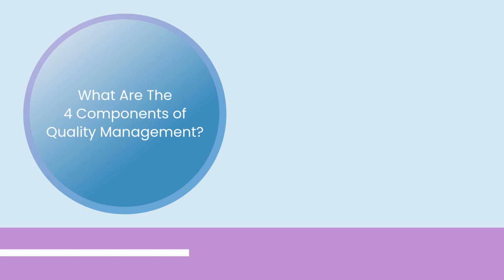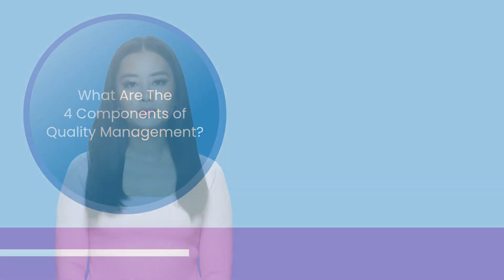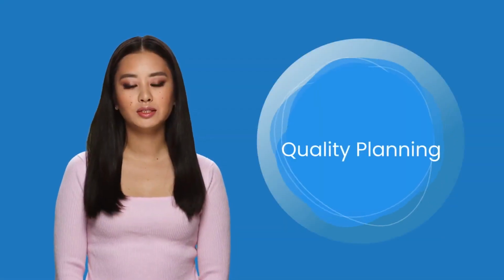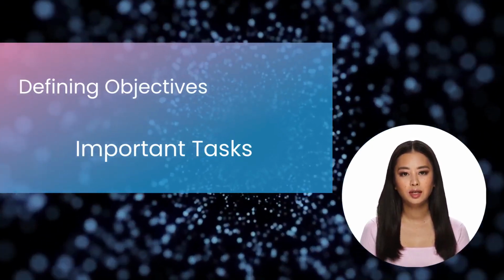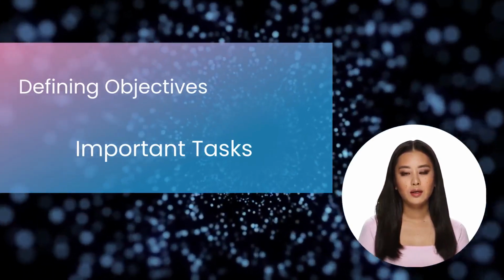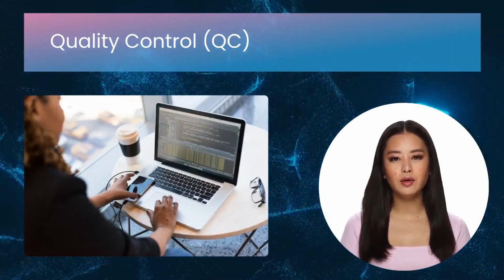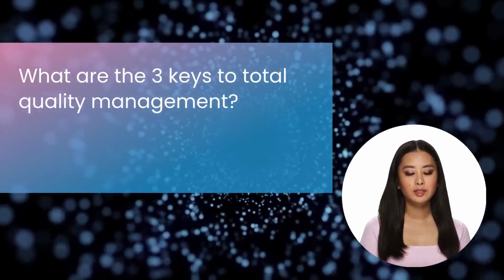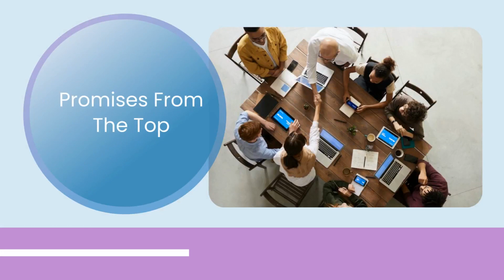What Are The 4 Components of Quality Management?